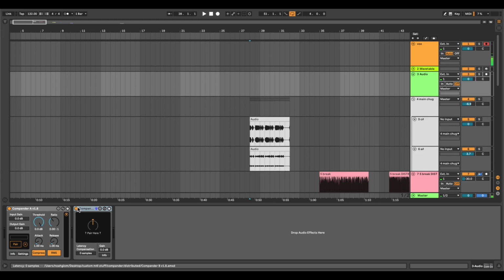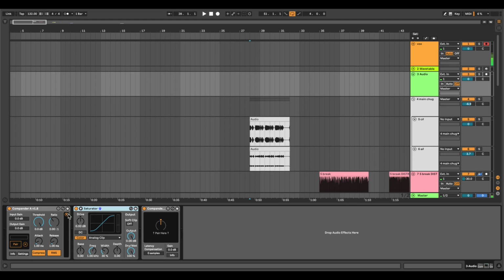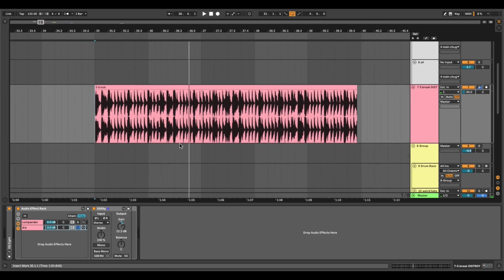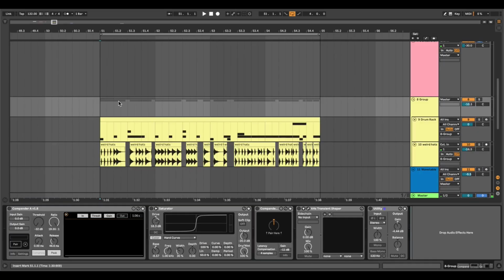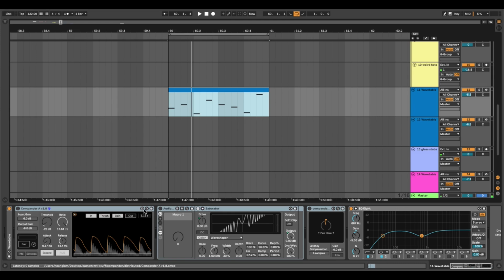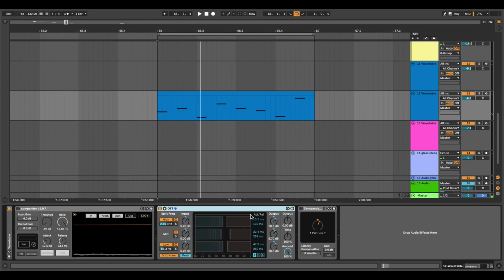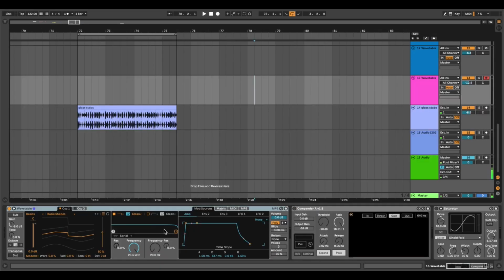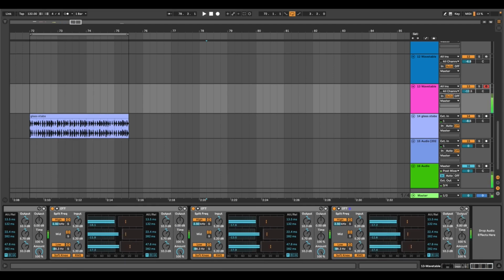Free Max For Live Device: COMPANDER!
A free pair of M4L devices that do companding!

0:00 Intro
4:58 How to Pair / Set Up
5:48 Distortion on Synths
7:51 Distortion on Drums
14:55 Exaggerating Distortion
18:03 Companding and OTT
20:31 Weird Waveshaping!